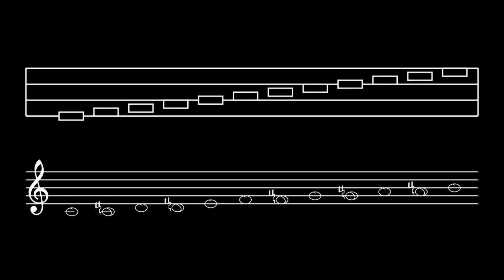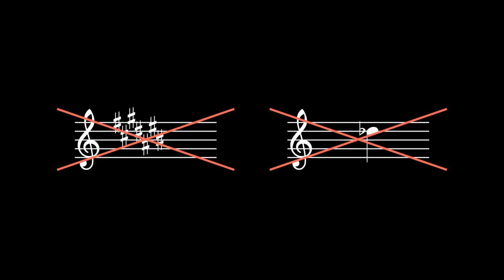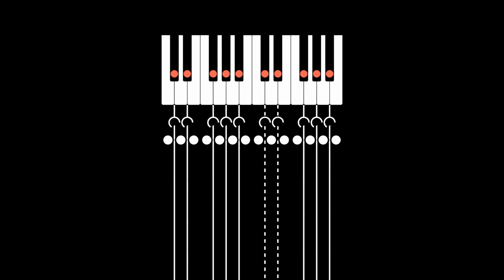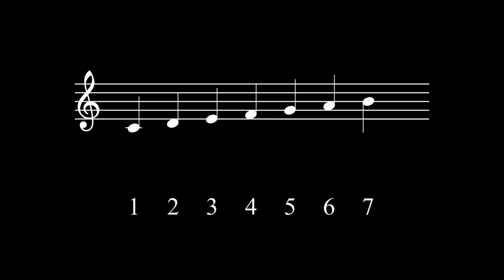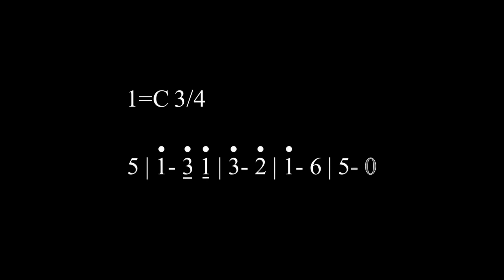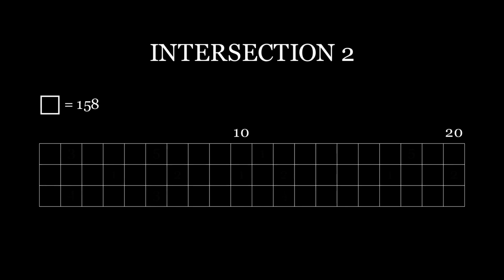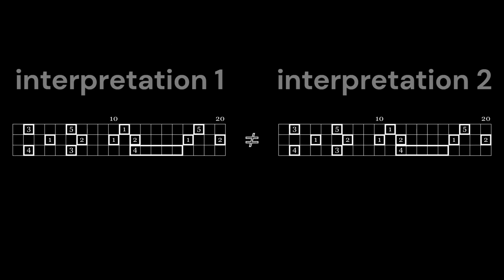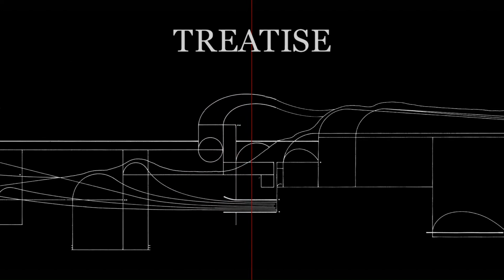What If We Notated Music Differently?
Despite the fact that the five-line staff is the most ubiquitous form of musical notation, it isn’t the only one to exist. Around the world and throughout history, people have invented various different ways of notating music, each with its own features and peculiarities. So, what are these obscure notation systems and how do they work?

At first glance, these systems of _nontraditional_ music notation may seem strange and even intimidating, but each of them actually aims to address and improve upon certain issues that are found in _traditional_ music notation. Perhaps by the end of this video, you might even prefer one of these systems over the standard five-line staff!

Timestamps
0:00 introduction
0:46 Dodeka music notation
1:21 Klavar(skribo)
1:55 cipher notation (Chinese Jianpu)
2:47 graphic notation
3:51 conclusion